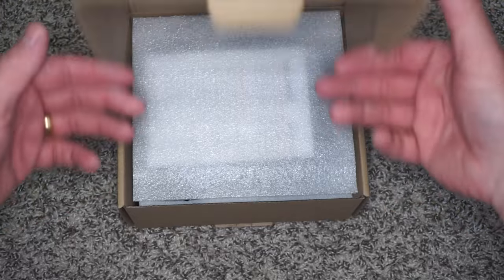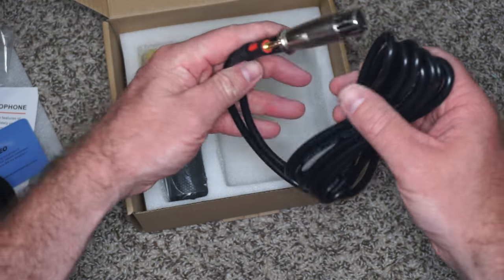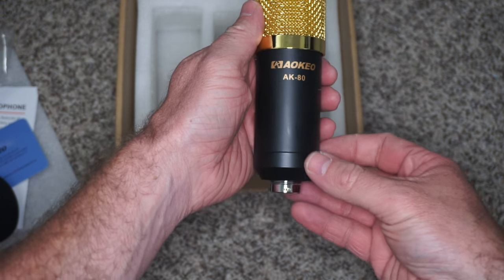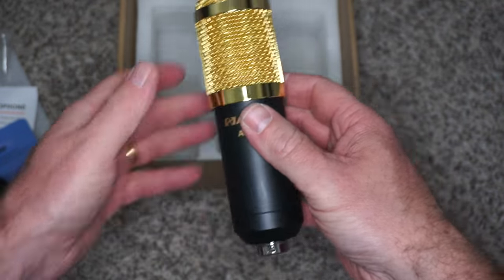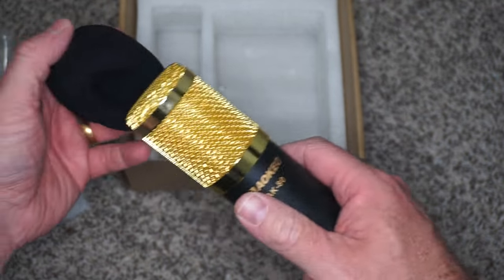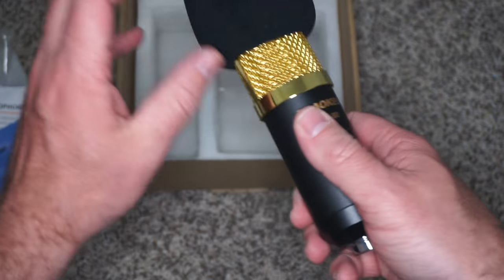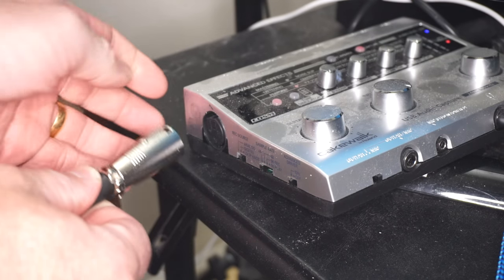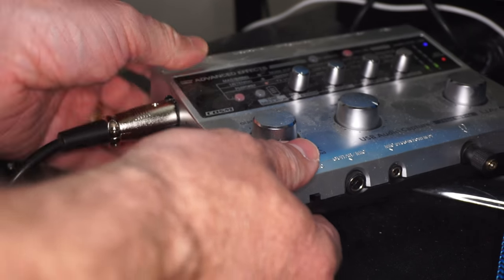Aokeo AK-80 Professional Studio Broadcasting & Computer Recording Microphone Review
This Aokeo AK-80 is a high quality and great budget mic!
Amazon (Amazon)

Personally, I am happy with the sound for how inexpensive this mic is. I have recorded me using the mic so that you can decide for yourself whether or not you like the audio quality. A few things of note:

- This mic comes with an XLR to 3.5 mm jack. I personally prefer to use an XLR to XLR cable. In this video I demonstrate how both cables sound. I am able to get more gain with the XLR to XLR, but that is likely due to my audio interface.
- You will need to supply power to this mic for it to work. There might be some computers that supply power to mics but you should probably expect to need a sound card of some sort or an audio interface (which is what I recommend) or even an XRL recorder. I have this sound card (Amazon) which I have and really like. The audio interface I use is old and not on Amazon anymore, but you can get something like this (Amazon) (if you do get an audio interface, I would also recommend getting an XLR to XLR cable).
- The background noise you hear in the video is two-fold. For one, I live by a freeway and even with the windows closed you can hear the humming sound. Two; because I am using this mic with the gain turned up all the way, you can hear more white noise (I don't have a sound proof room). When I am using the XLR to 3.5mm cord, the gain is lower and you cannot hear the background noise as much.
- The sound you get from the mic also depends on how close you have it to your mouth, the sound proofing in your room, other devices that are turned on and make noise, etc.

Overall while I am not blown away by this mic, I do think it is very good. I like the sound quality and the hardware quality is solid as well.